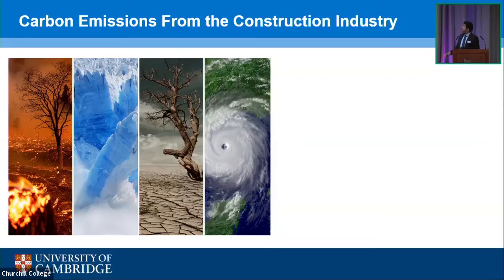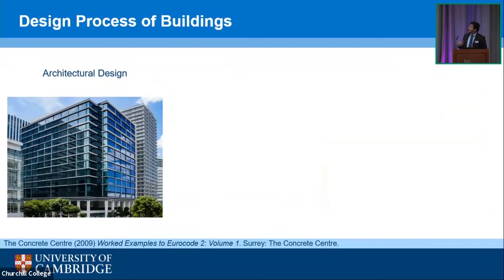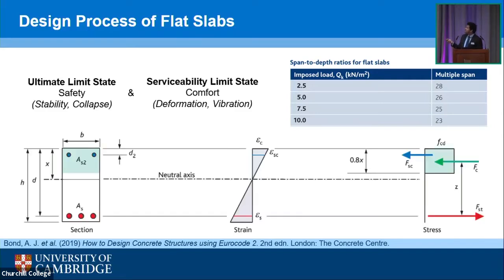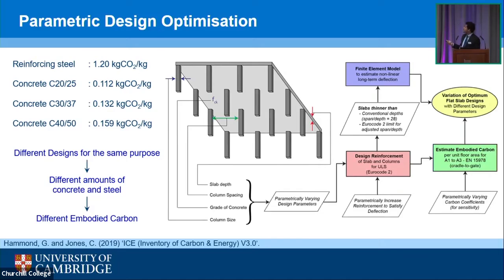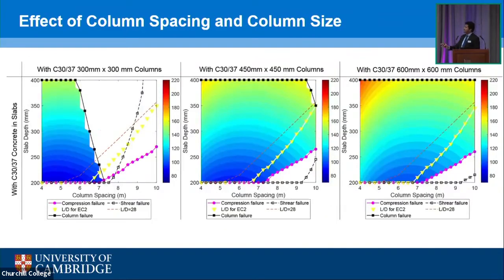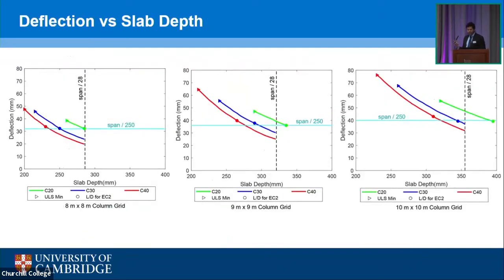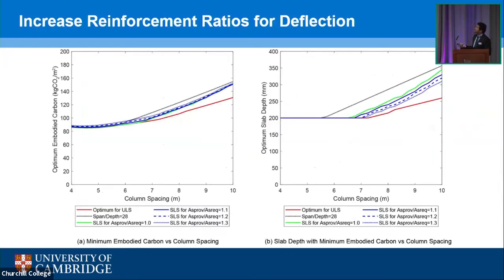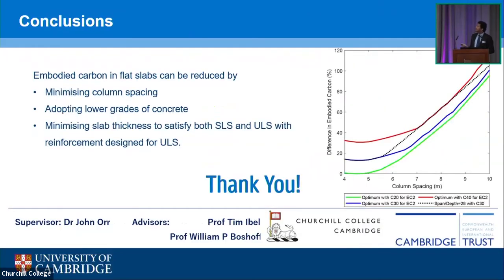Parametric optimisation of embodied carbon in reinforced concrete flat slabs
Presentation by Amila Jayasinghe as part of the 2021 Conference on Everything from the Churchill College Postgraduate community.

Information on Presenter:
Amila is a final year PhD candidate in the Department of Engineering, University of Cambridge. He is researching on how to minimise environmental impact of concrete floors.

Field:
Civil Engineering